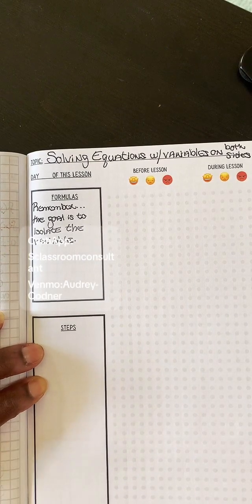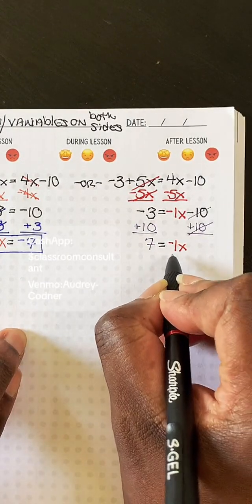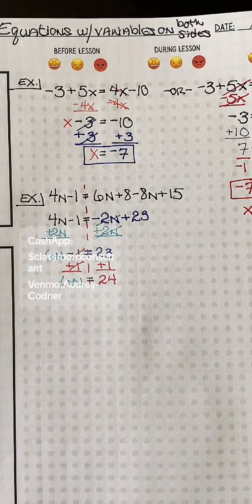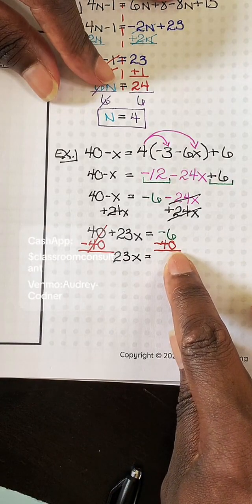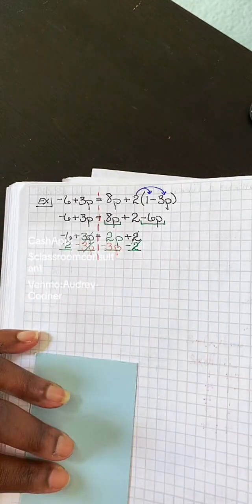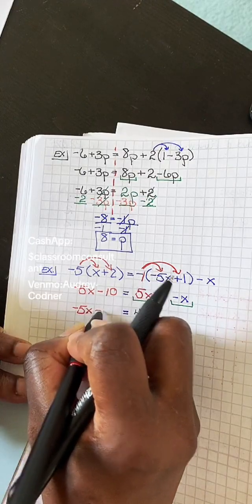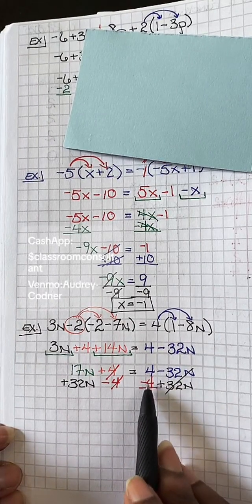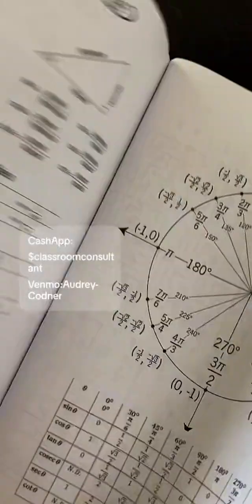Solving Equations for GED & ASVAB Math Test | Must-Know Concepts to Pass With Confidence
Struggling with solving equations that have variables on both sides? In this video, I’ll show you exactly how to handle these types of algebra problems with clear, step-by-step explanations.

You’ll learn:

✅ How to move all variable terms to one side

✅ How to isolate the variable using inverse operations

✅ How to simplify and check your answers

✅ Common mistakes to avoid on tests like the GED, ASVAB, and TEAS

This lesson is perfect for middle school, high school, and adult learners preparing for major exams or just looking to build confidence in algebra.

Explore my Summer Math Prep Course, digital notebooks, and tutoring options here: acgmathtutoring.com